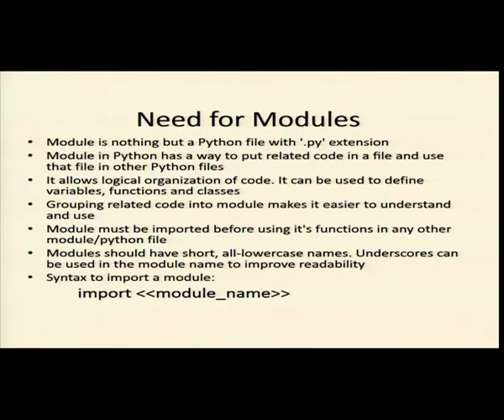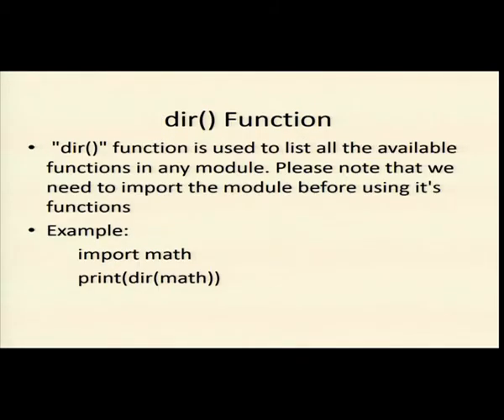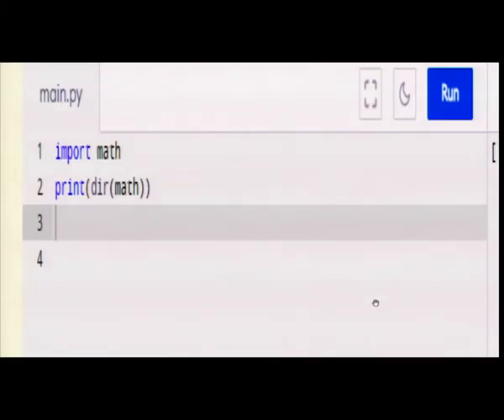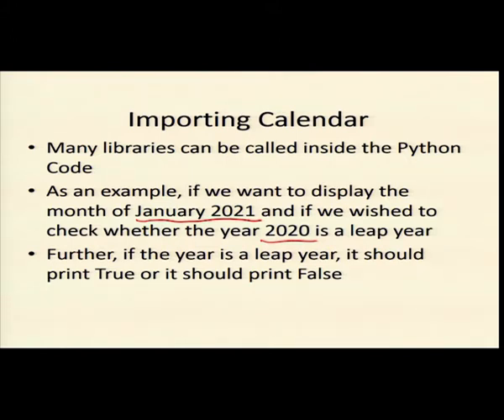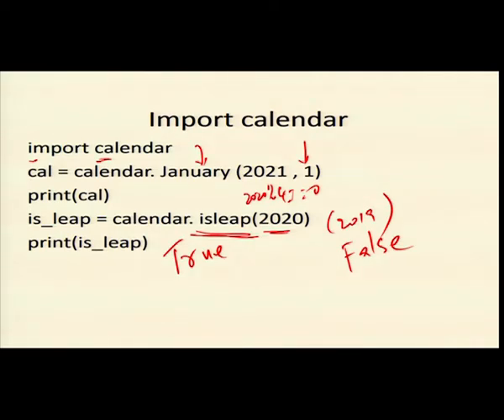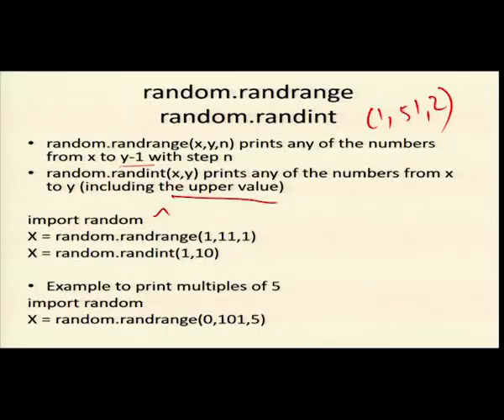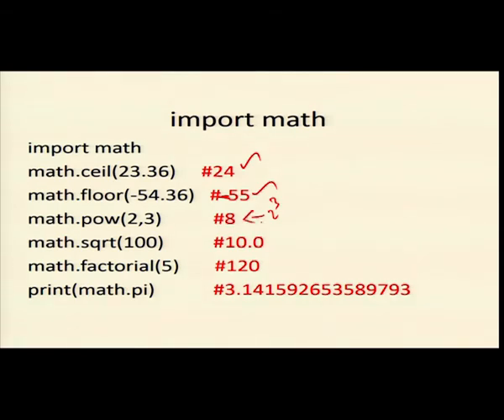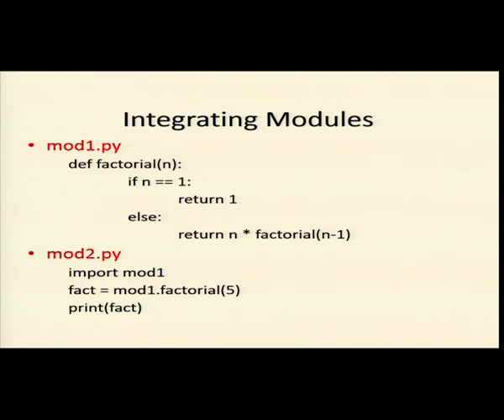Modules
Subject:Python Programming